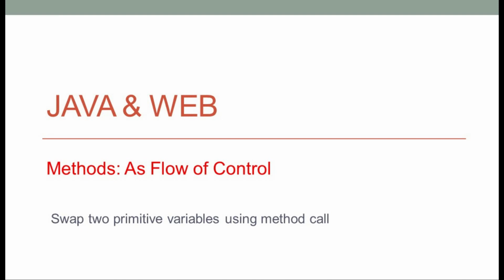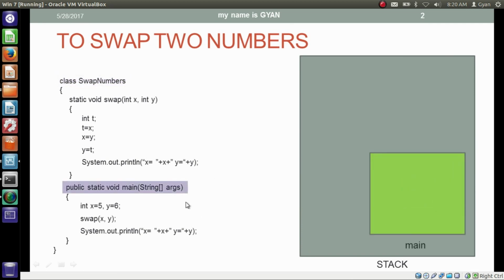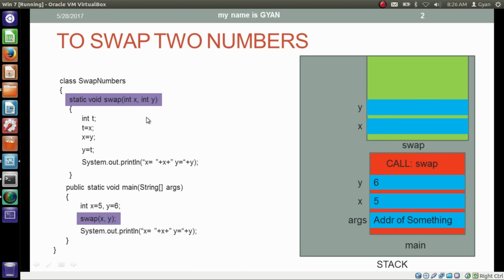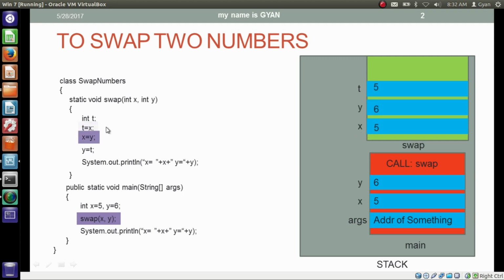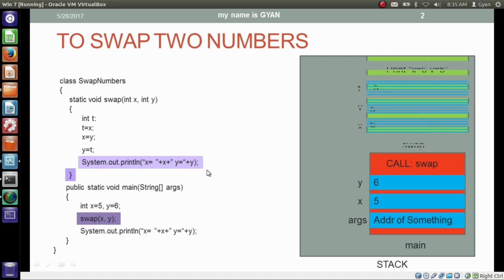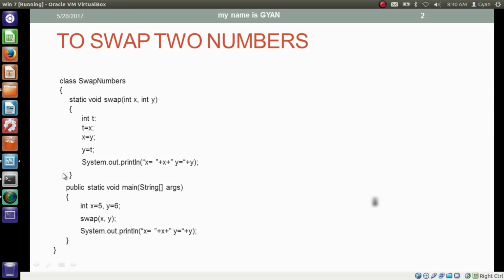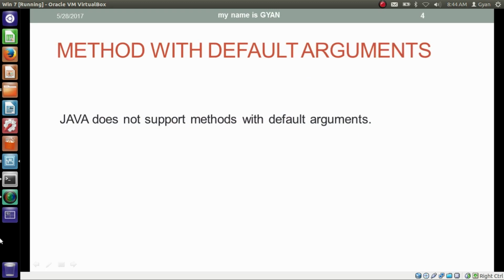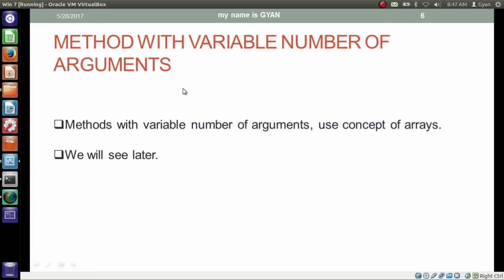Try To Swap Values of Two Primitive Variables Using Method Call in Java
Local Variables in Java | Scope of The Local Variables Within a Method